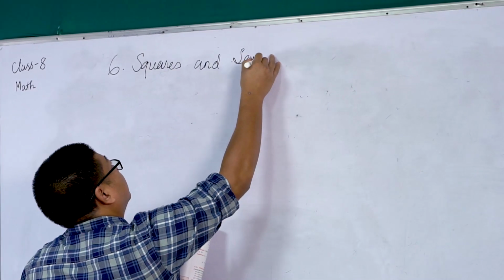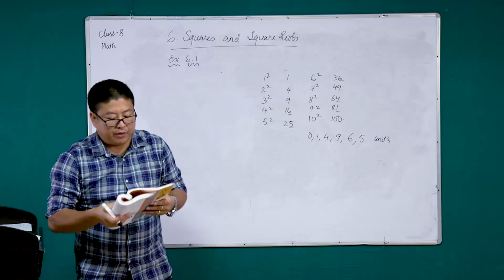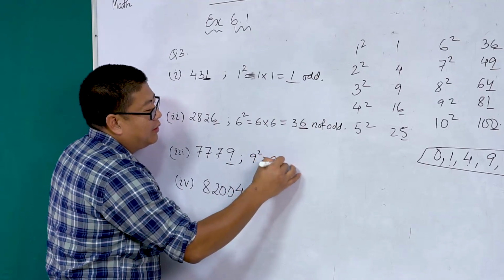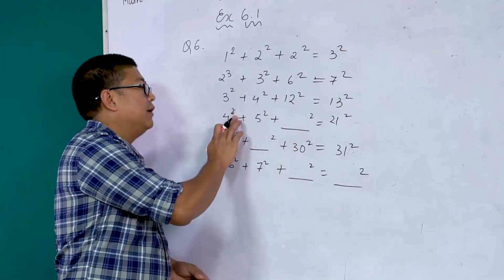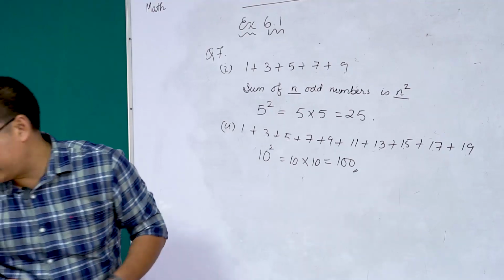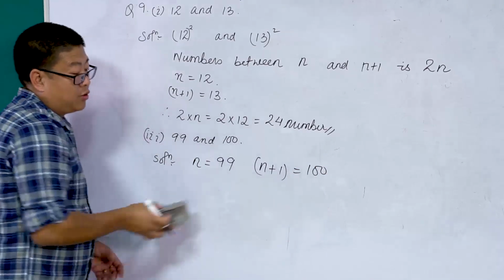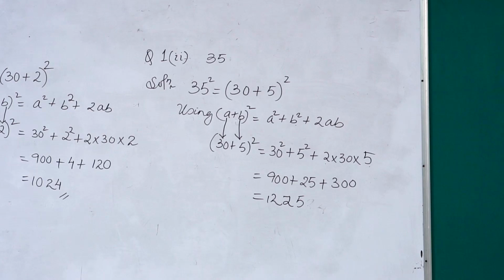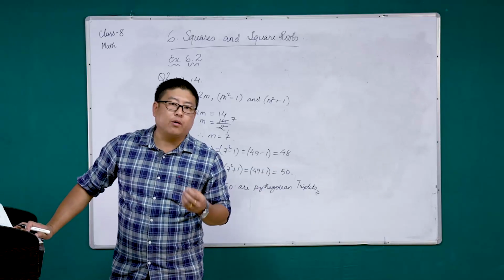28 May 2020 Class VIII Mathematics ( Video 1 )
Topic: Squares and Square Roots